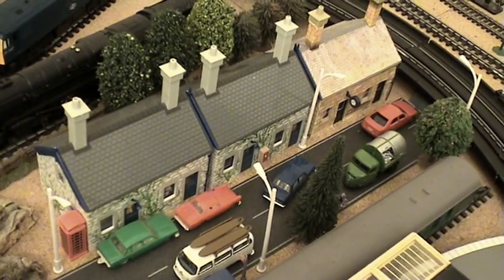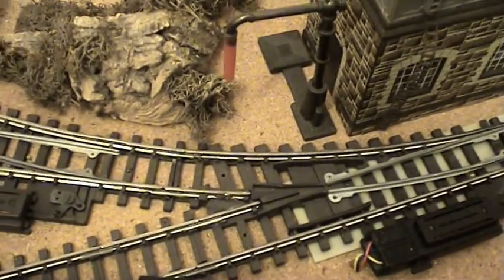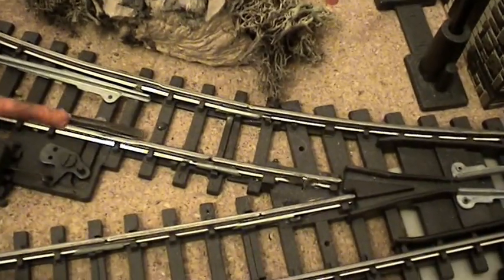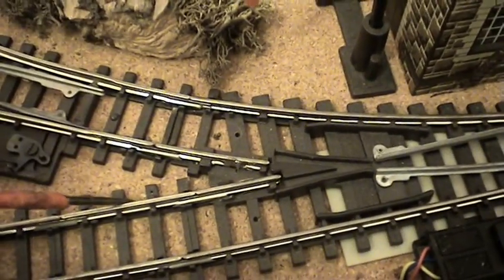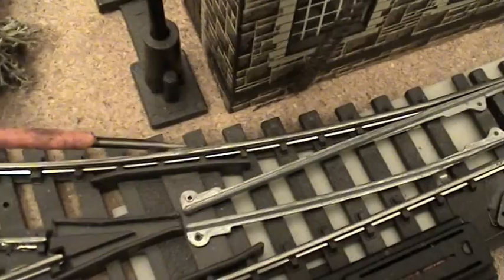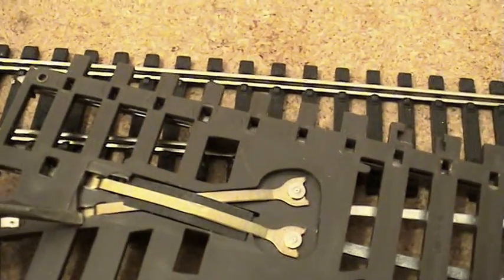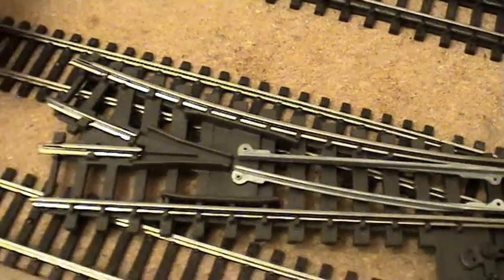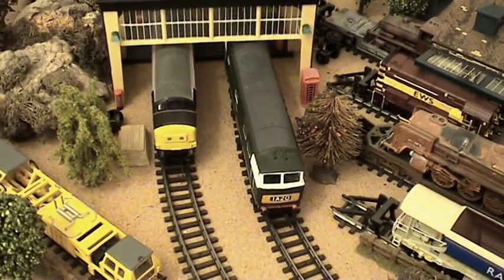Reversed Point Wiring Update. Hornby Triang & All Brands Of Model Railway Track.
Hornby Triang Featuring: A more thorough explanation on the fitting & how to wire a reversed point. Remember this can be done with any brand pf points! Thanks for popping by. Cheers, John.